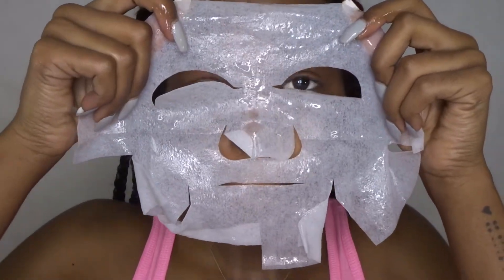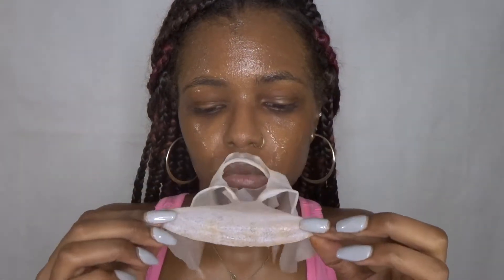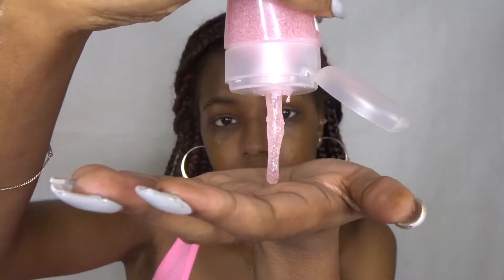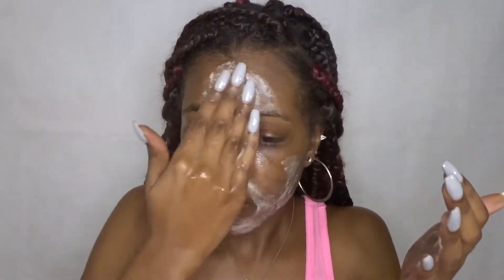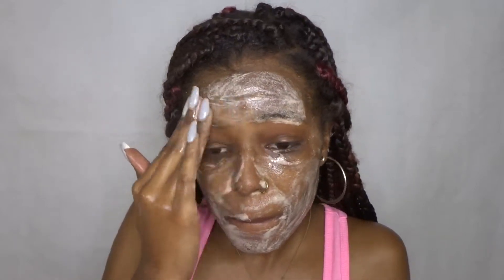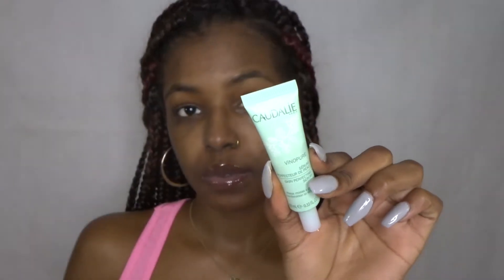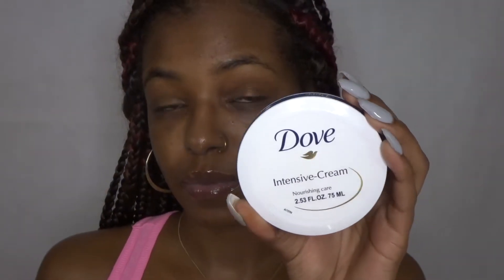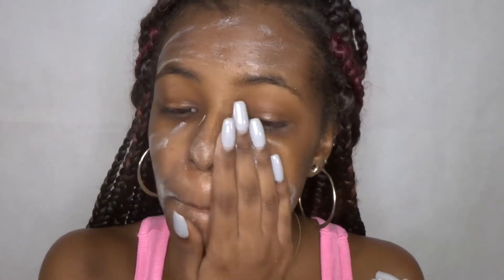My Makeup Removal and Skincare Routine|DRY/COMBO SKIN SKINCARE| Alaysia Chantae’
✨PRODUCTS USED✨

Neutrogena Makeup Removing wipes

Global Beauty Care Retinol Spa Treatment Mask

Mario Badescu Aloe, Cucumber and Green Tea

AOA Studio Sugar Lips Lip Scrub

Broadway Rosehip Oil Lip Gloss

Caudalíe Skin Perfecting Serum

Boscia Cactus Water Moisturizer

Dove Intensive- Cream

We’ve reached 🎊500🎊 subs so we can’t stop here! Let’s start this road to 💫1,000💫 Subs!

✨Get to know me more:
👻SC: booskiebaby